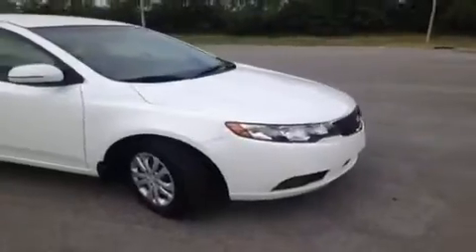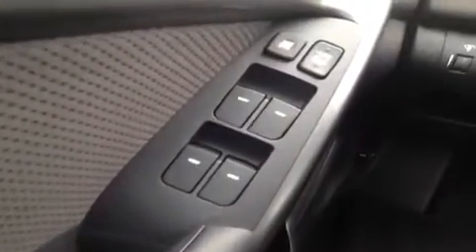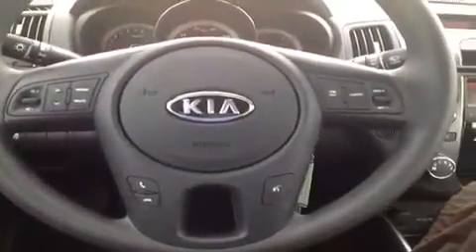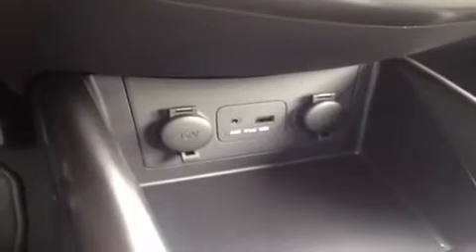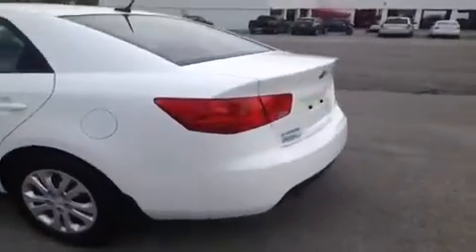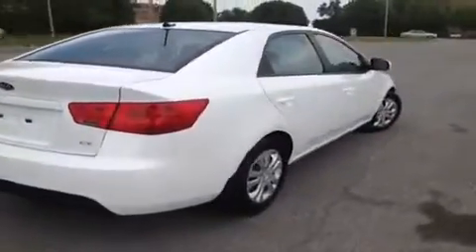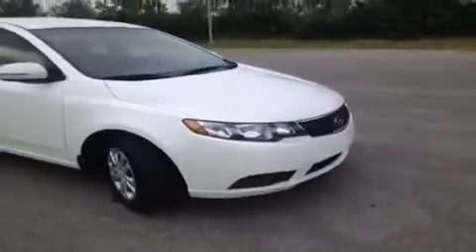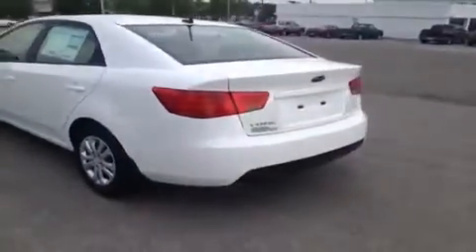2013 Kia Forte EX Nashville TN | FC30183 | Carnival Kia